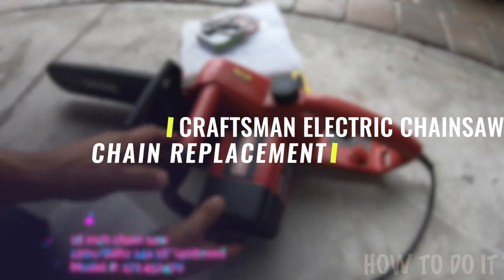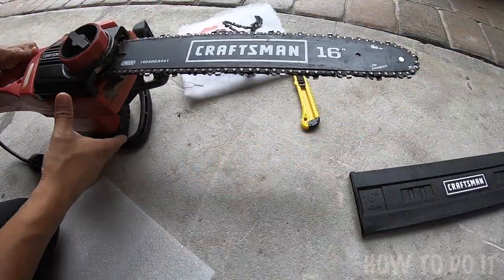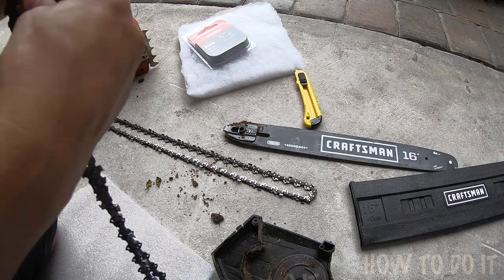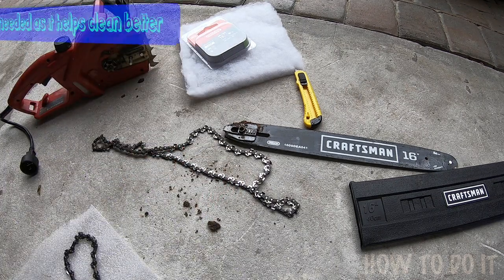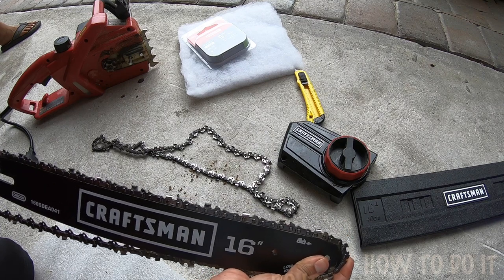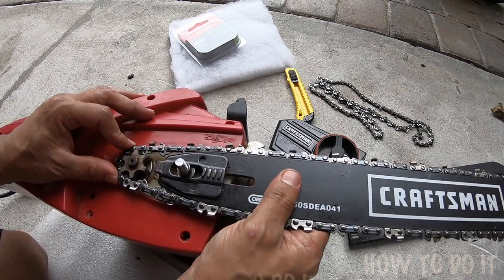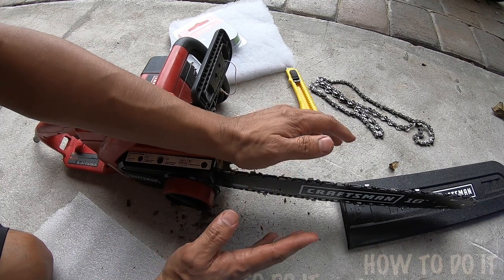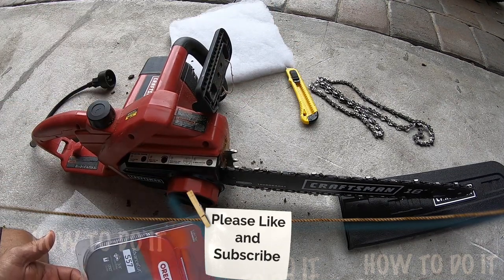Craftsman Electric Chainsaw repair - Chain Replacement.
craftsman electric chainsaw repair, cleaning, maintenance
16 inch chain saw
120v/60hz 14a 16" (406mm)
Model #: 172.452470